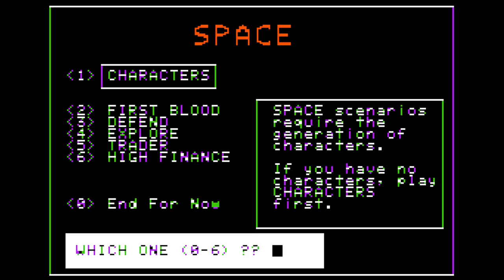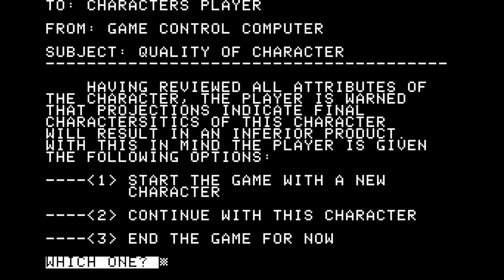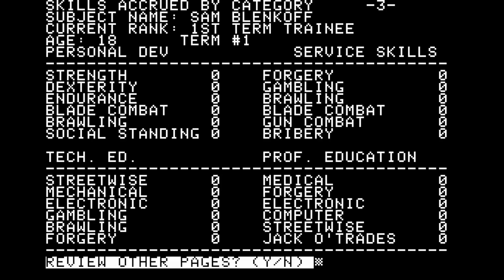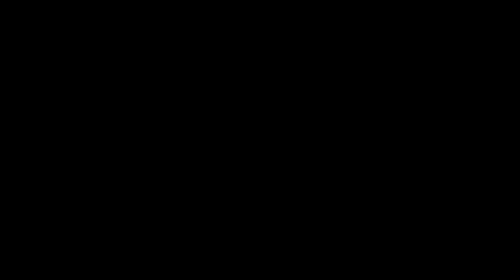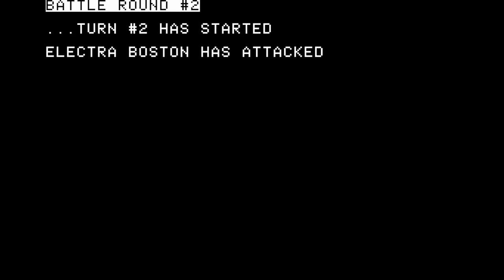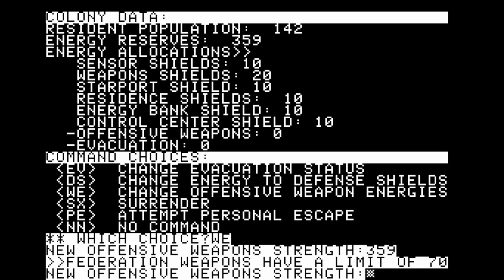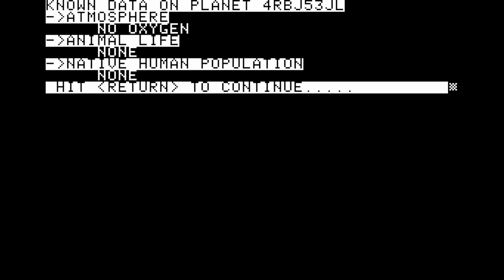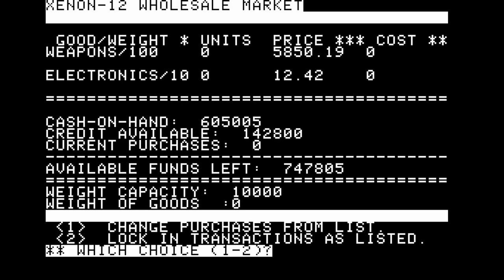Let's Play Space for the Apple II [STROBE WARNING]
STROBE WARNING: This gameplay footage contains large blocks of flashing text (black and white), which you may wish to avoid.

--Contents--
00:00:00 - Intro
00:05:30 - Characters
00:48:02 - First Blood
00:53:51 - Trader
01:02:47 - Defend!
01:06:51 - Explore!
01:24:34 - Trader

Join me, if you will, in the brave new world of Space, a text-based roleplaying and simulation game by Steven W. Pederson and Sherwin A. Steffin, published by Edu-Ware in 1979 for the Apple II.

The game's scenarios range widely, omitting details you might expect, and leave a lot of room for contemplation of the fear and wonder of the situation and the workings of its oblique hidden systems.

A gameplay video for Space really needs time to explore what it does and how it feels. I've settled on a slow, measured presentation and only then skimmed the surface of each of its facets. Some of those facets might *only* be superficial, though - that's part of the mystery.

There is little sound in the game so I briefly contemplated adding a soundtrack but concluded that the silence is integral. In many respects, so is the hardware that it originally ran on: I've tried to conjure up associated sensations with some additional foley, sourced from the below, and a gentle, companionable hum.

I hope you enjoy the journey and share the wonder I experience in Space.